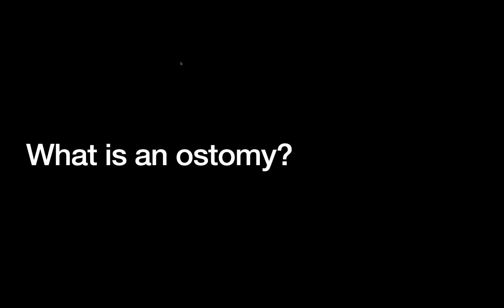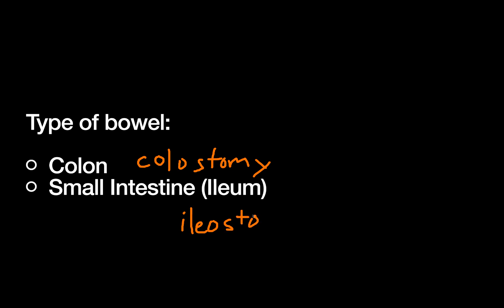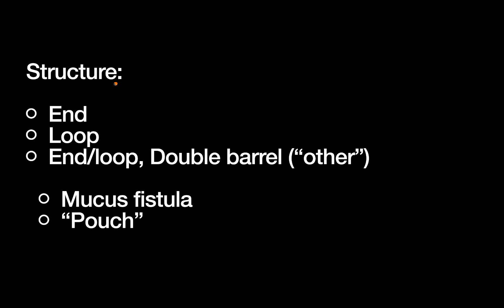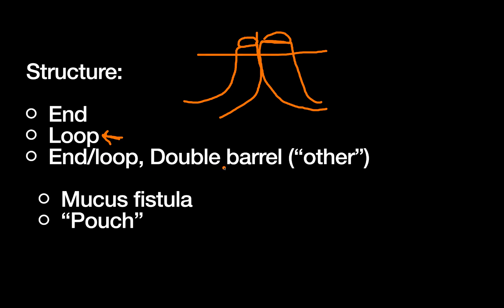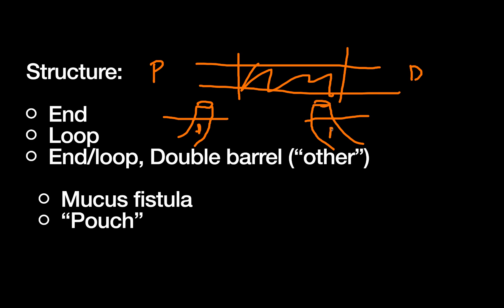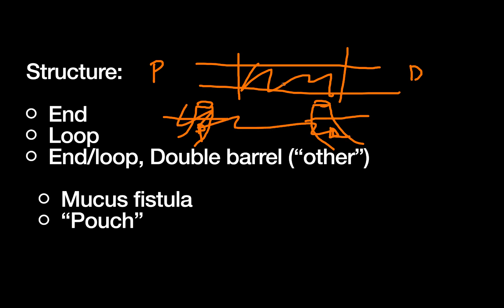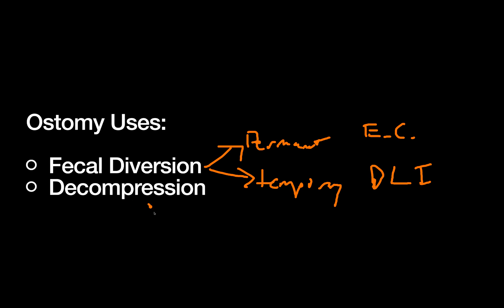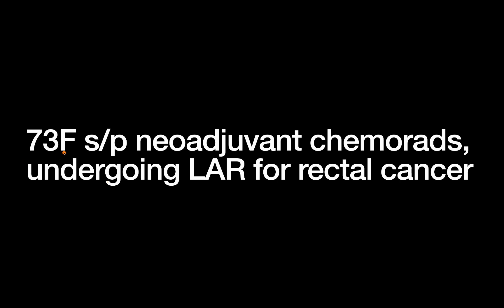Ostomy Types and Considerations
Ostomies come in many shapes and sizes, but can ultimately be described by just 2 variables: what type of bowel is used to create the ostomy (ileostomy vs colostomy), and the structure of said ostomy (end, loop, end/loop, etc). Once you know the terminology used to describe the structure and type of bowel, you should be able to understand exactly what type of ostomy your patient has, and be able to predict some typical advantages/disadvantages of the different types of ostomies.